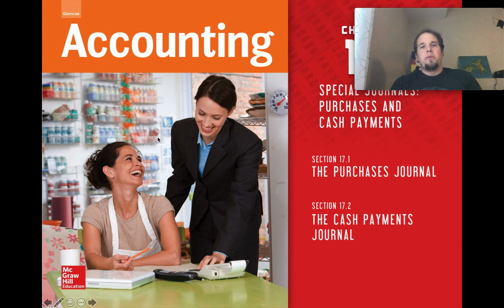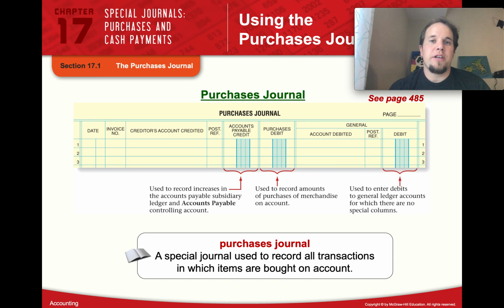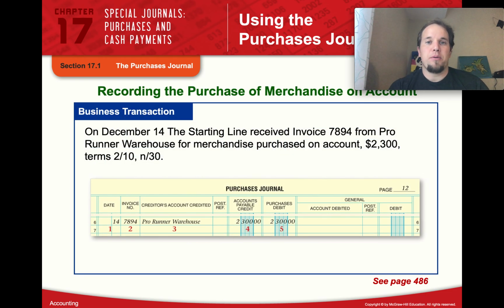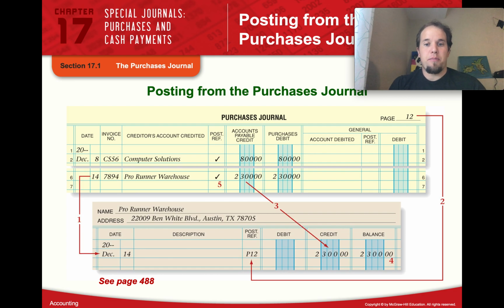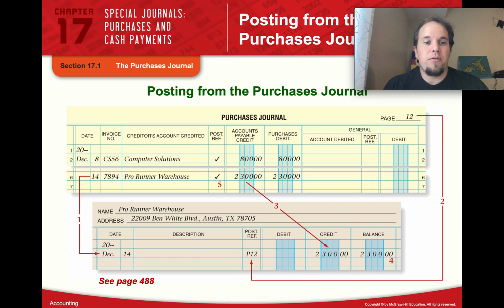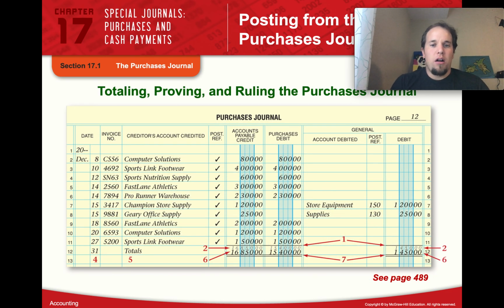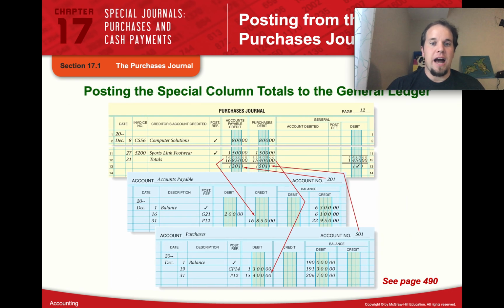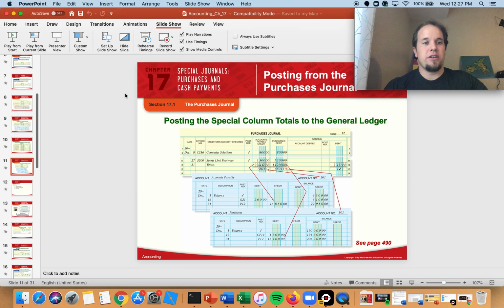Intro to Accounting: Ch 17: Section 1: Video Lecture Notes